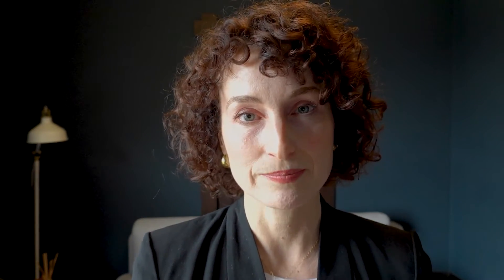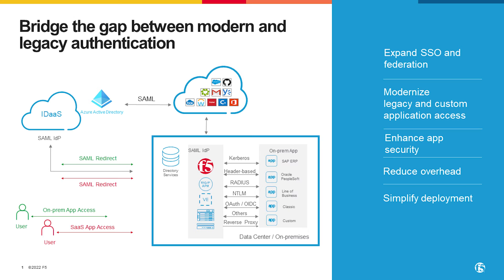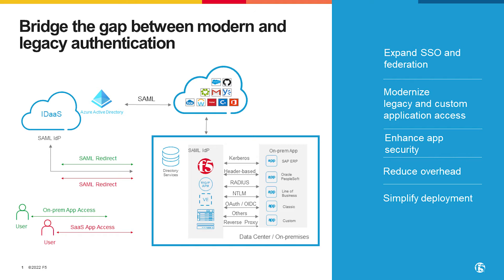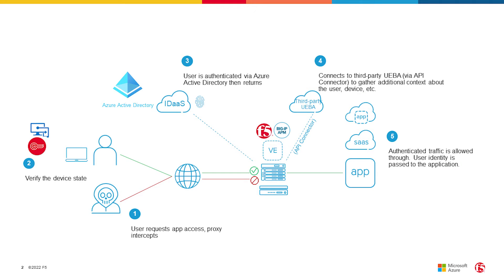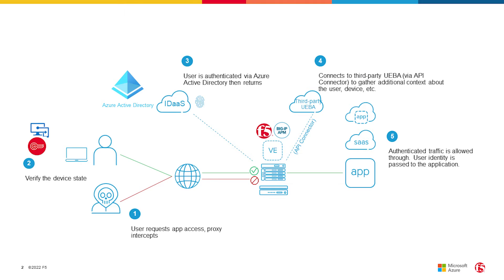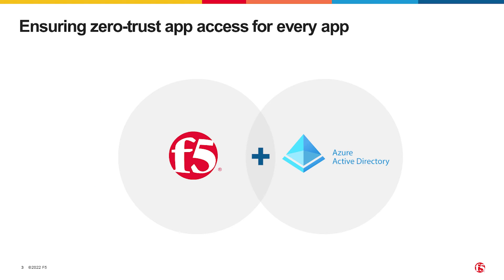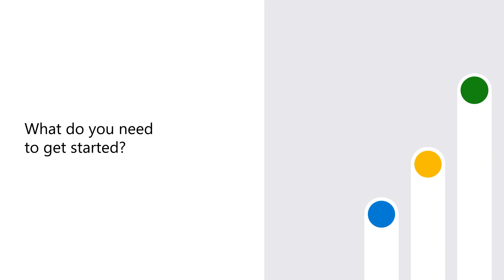F5 Big-IP Policy Manager Integrates with Azure Active Directory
In this video, learn how Microsoft Intelligent Security Association (MISA) partner F5 Big-IP Policy Manager integrates with Azure Active Directory.